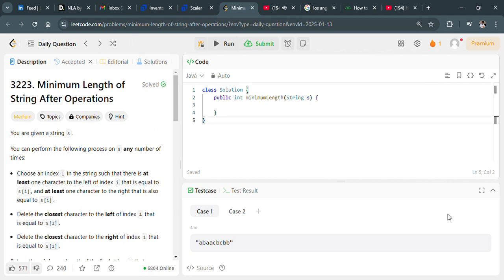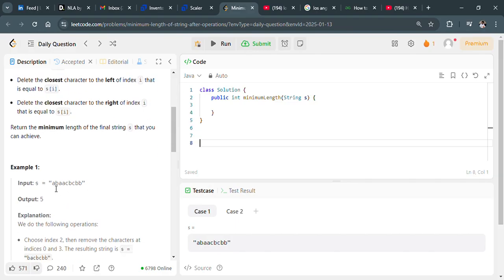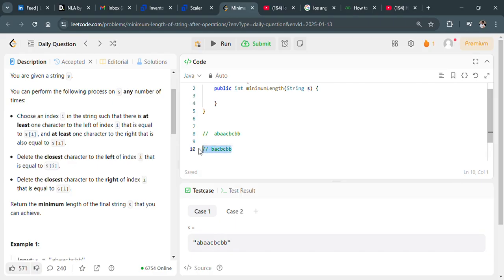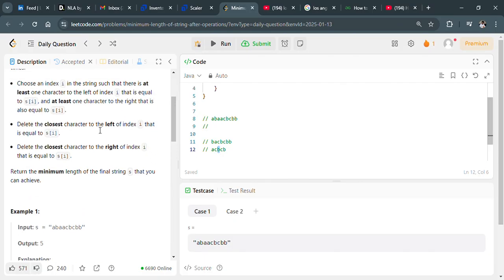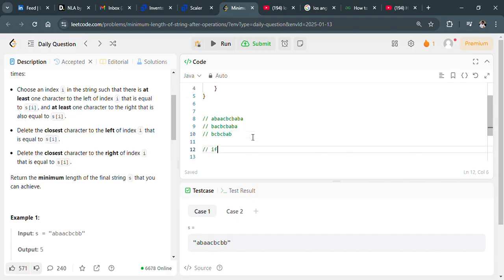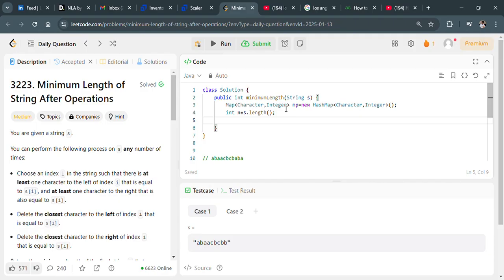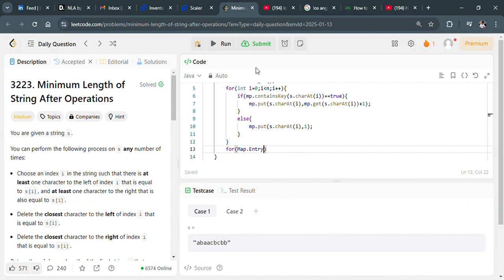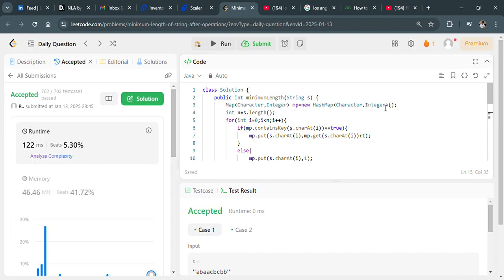3223. Minimum Length of String After Operations | Leetcode | Uncoding-Rohit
This questions is very interesting. I suggest please try first by your own then watch the solution. Take your time to find the logic. Happy coding